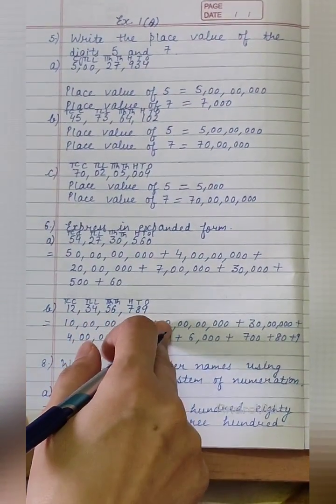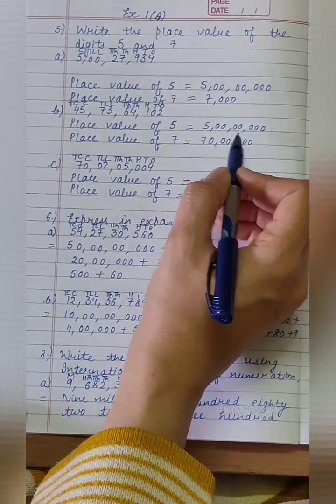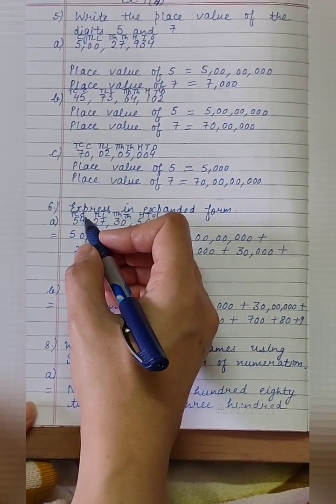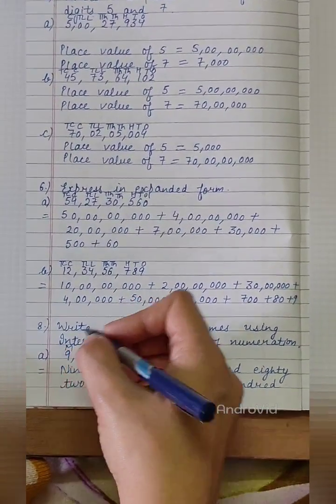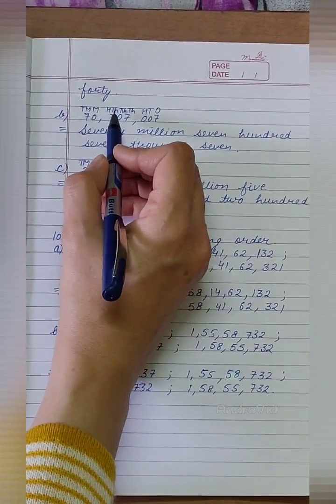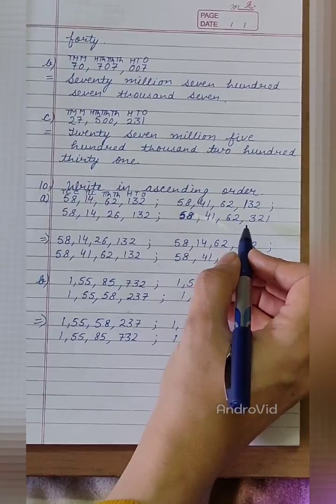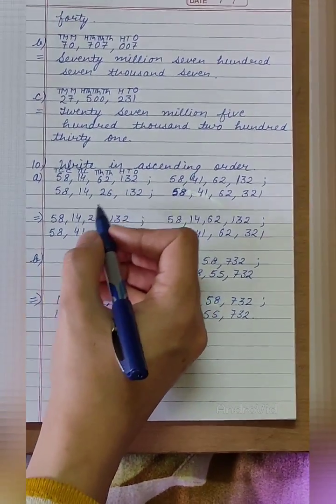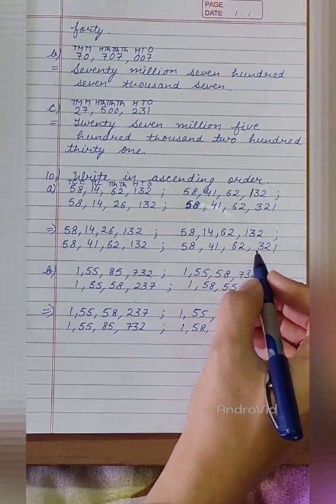Ch-1:Numbers and Numeration(part-2)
Place value,expanded form and International system